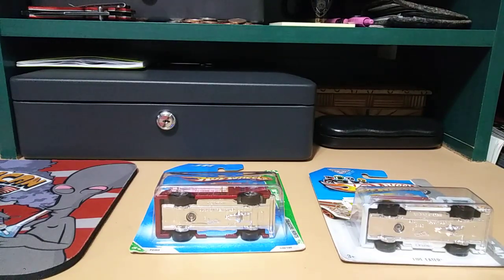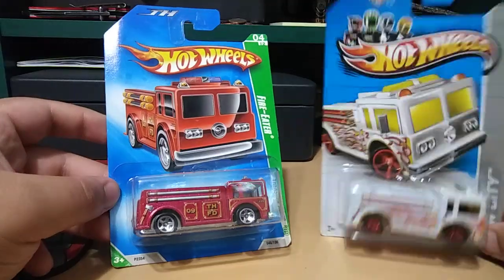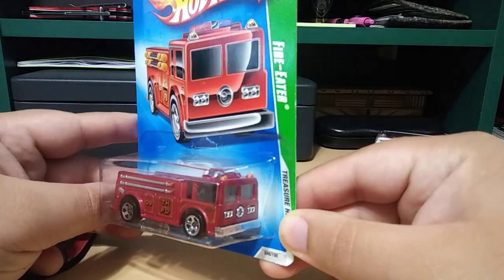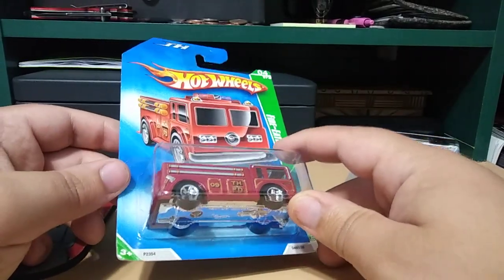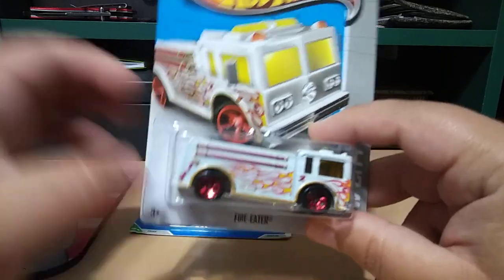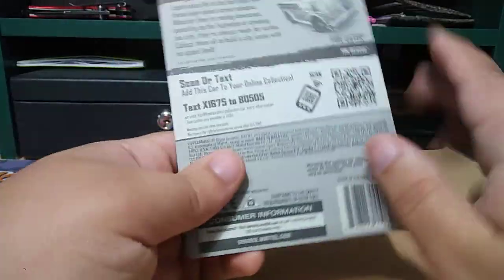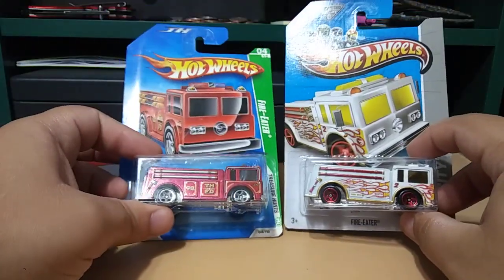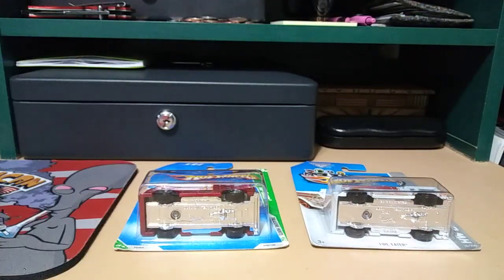Hot Wheels Fire-Eater Treasure Hunts!!